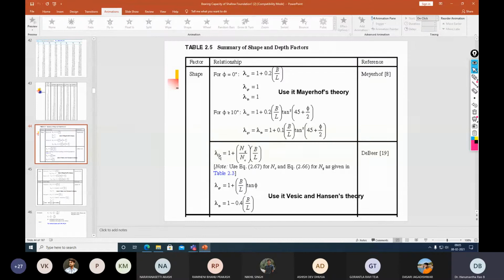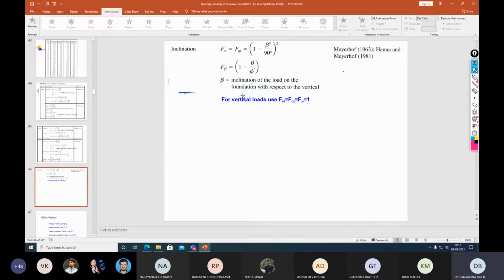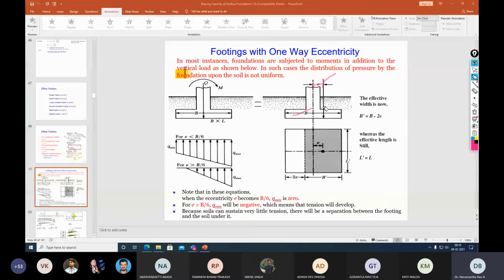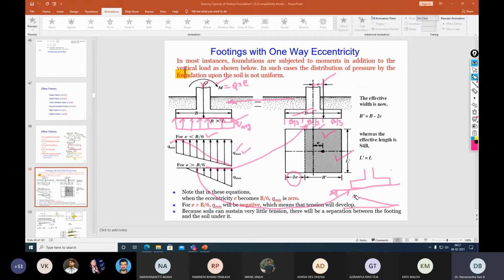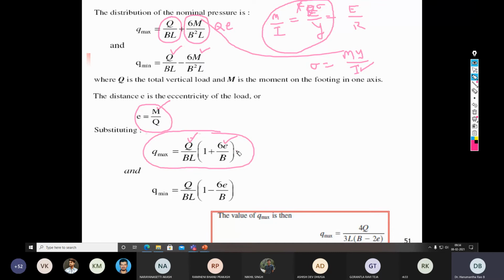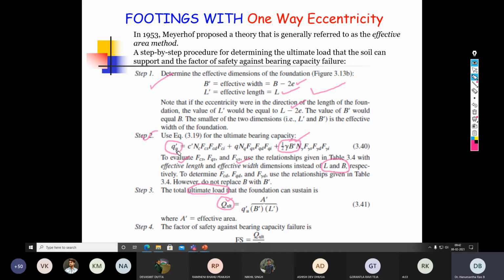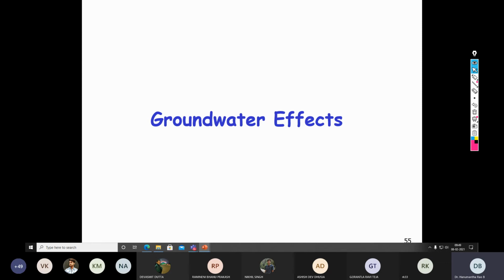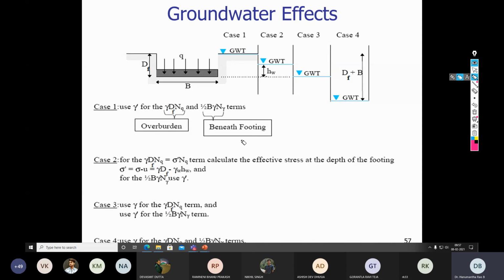Fe_Lecture_8.2.21